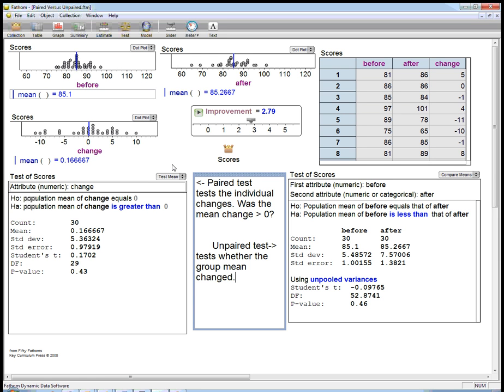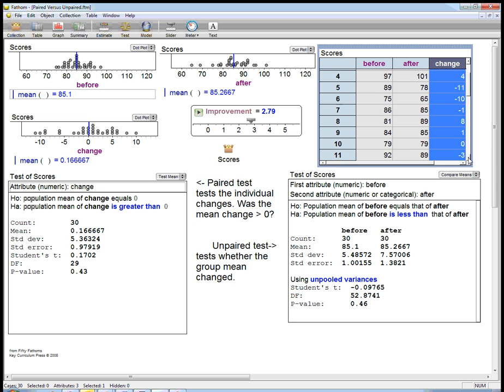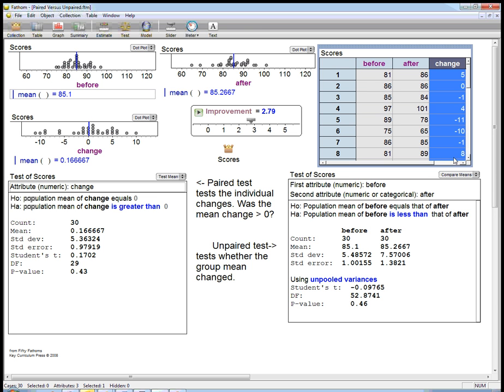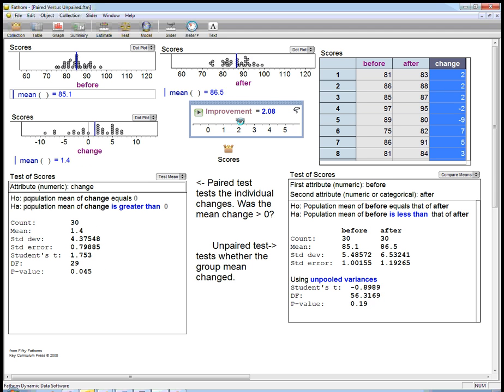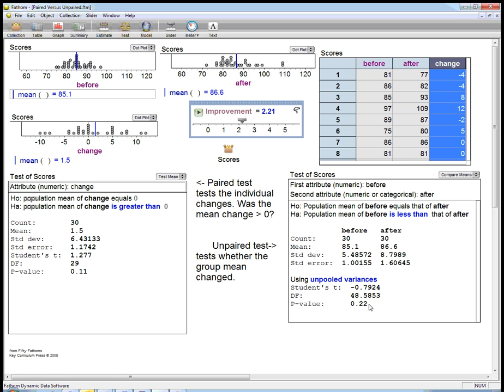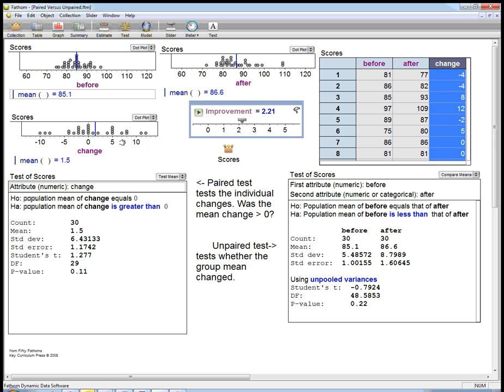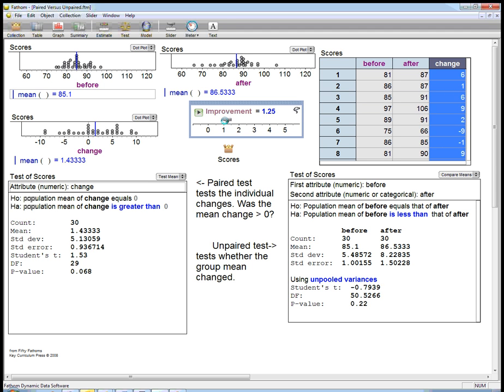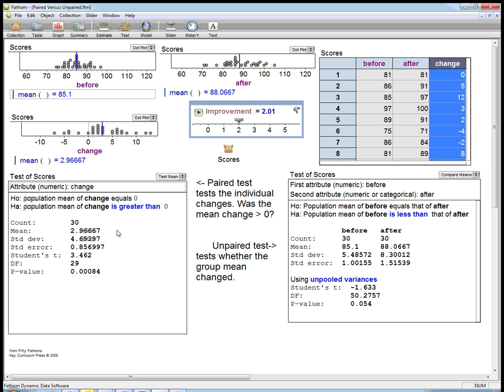Paired vs. Unpaired t-test demo with Fathom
I show a demo using the interactive statistics program Fathom to demonstrate the difference between paired and unpaired t-tests.